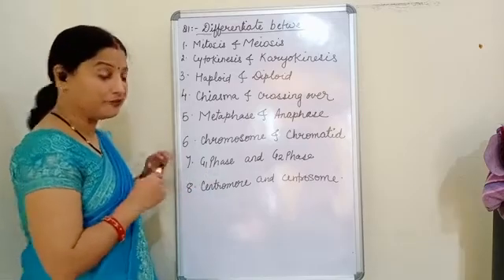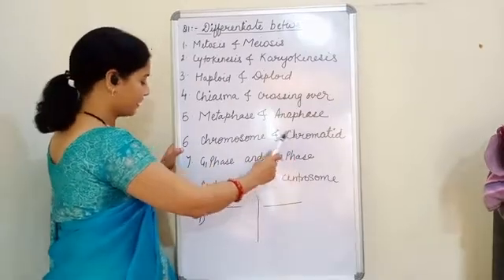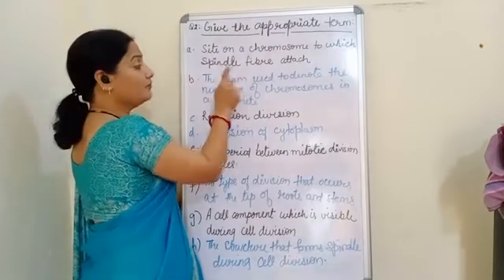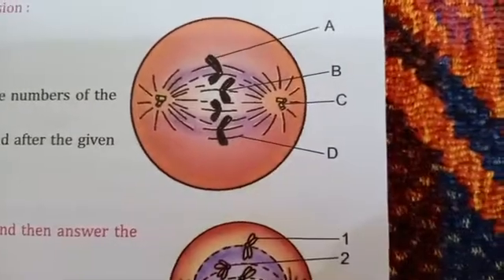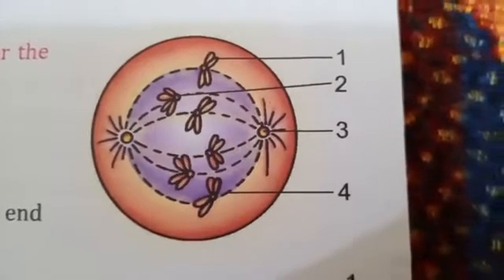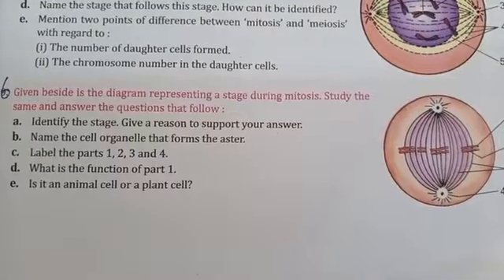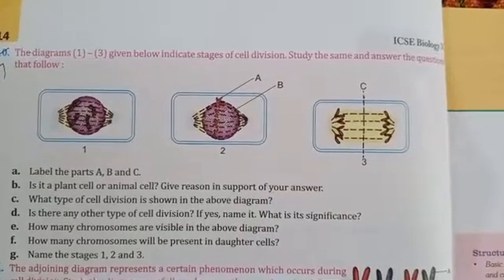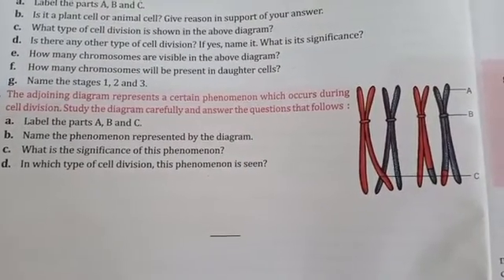X Bio part 9